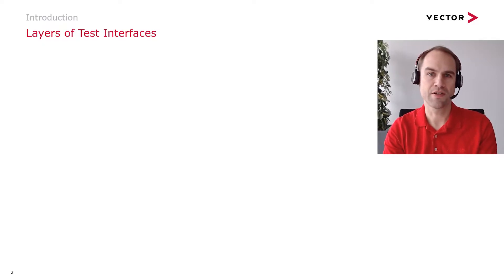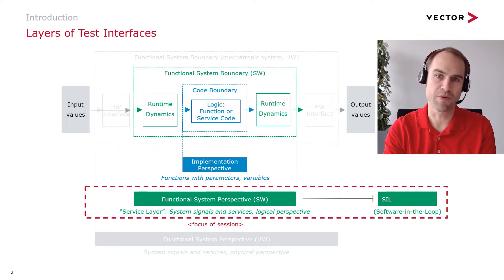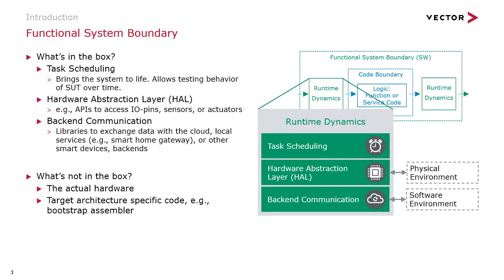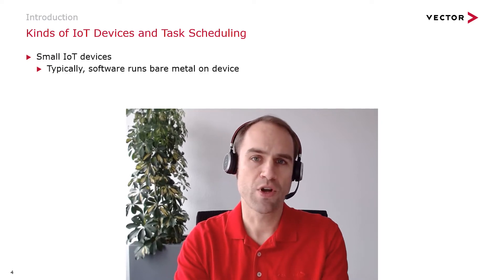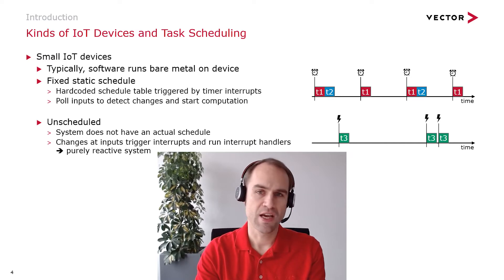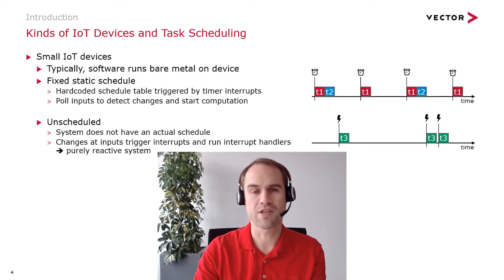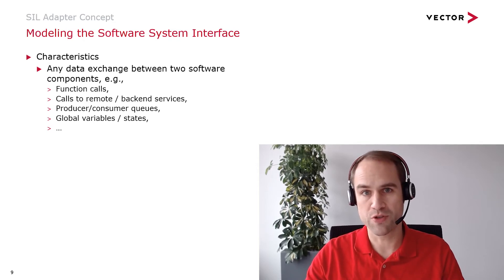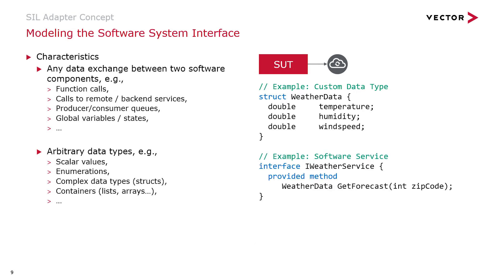Testing Software Applications: Stimulation and Observation in Virtual Environments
Marcus Eggenberger presents Software-in-the-Loop testing in virtual environments.

- Introducing the SIL Adapter for system level Software-in-the-Loop testing
- Describing software interfaces with the Vector Communication Description Language (vCDL)
- Instrumenting your system under test for SIL testing
- Modeling the environment of your SUT